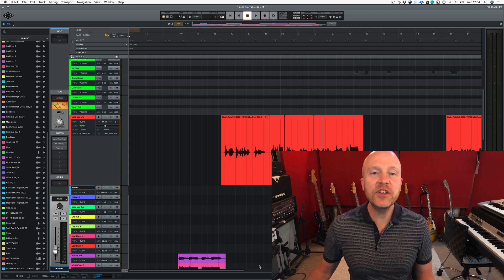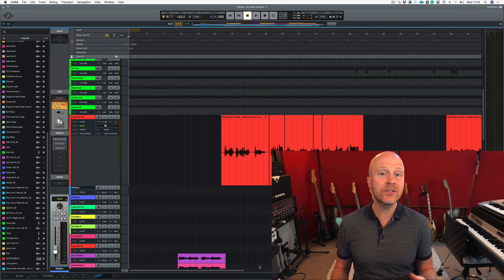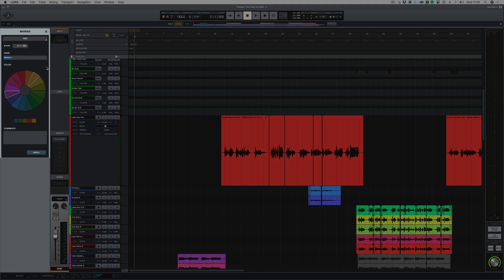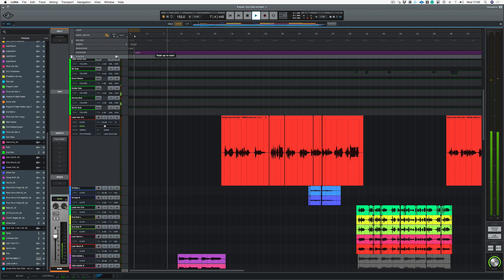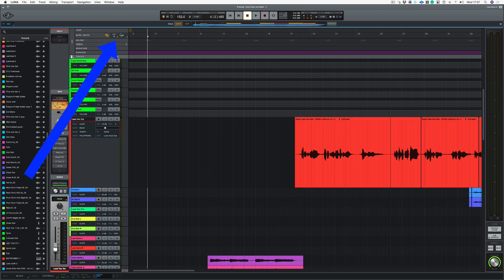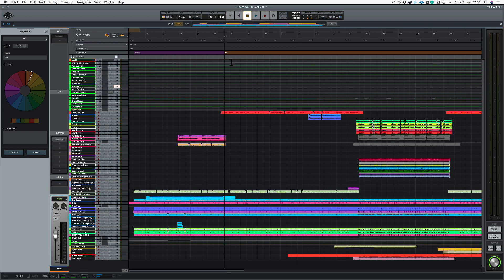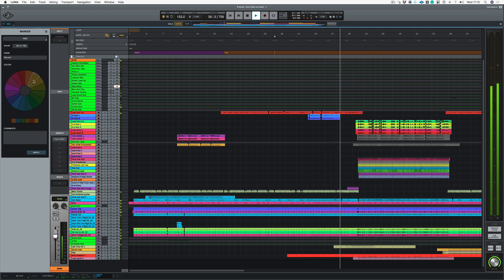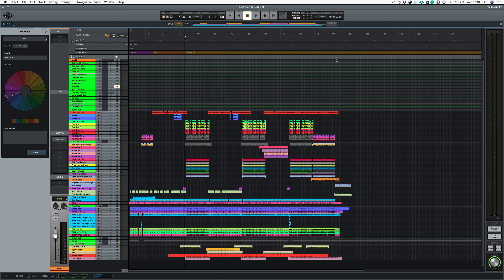Universal Audio LUNA - Using Markers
Universal Audio have released their LUNA software. Markers are a great way to keep your project organized and improve your speed at finishing a track.In this video, we look at how to create and use markers in your track. The Studio Rats are core band members Paul Drew on guitar/production/mixing, drummer James Ivey and Dan Hawkins on bass. They collaborate with singers and musicians to produce radio-ready songs.